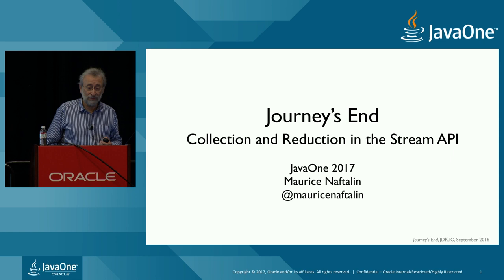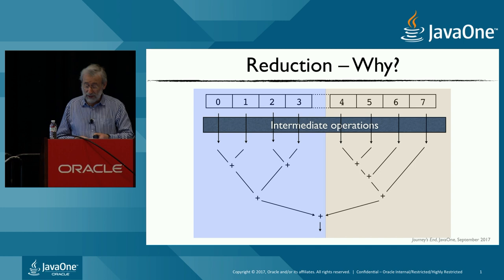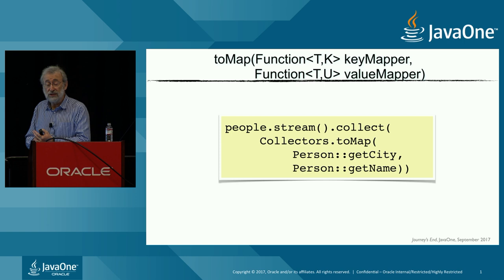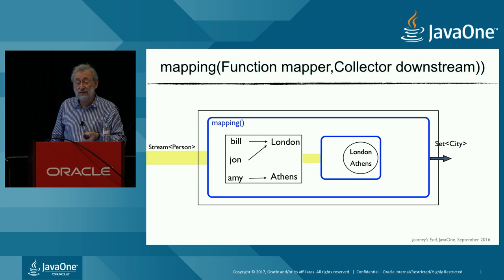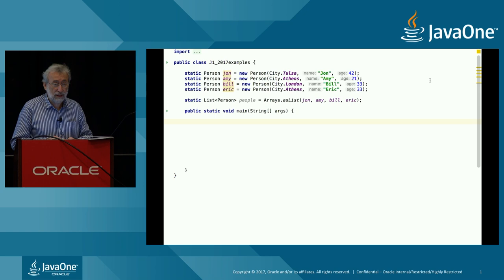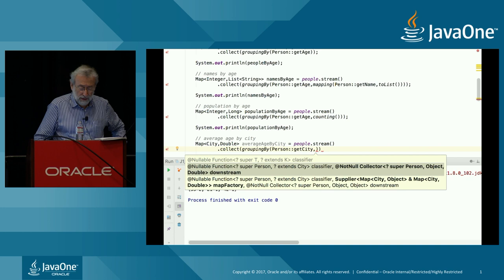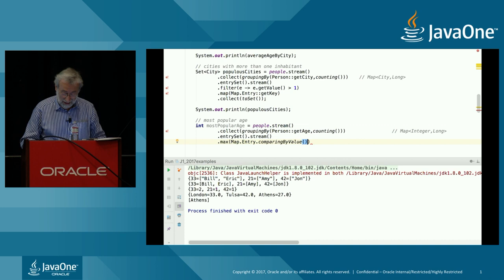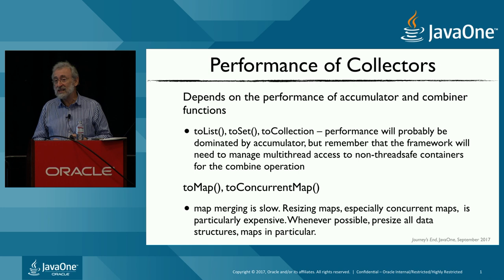Journey’s End: Collection and Reduction in the Streams API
Maurice Naftalin, Principal Developer, Morningside Light Ltd

For streams to do useful work, they must end in a terminal operation. Most often that will be a collector, a new kind of operation invented for the Streams API. To use streams effectively, you need to understand how collectors work, what predefined collectors are available, and the factors that affect collector performance. This deep dive into the Collectors API explores the many predefined collectors and how to combine them for added power. You’ll do practical work, learning how to choose the right composition of collectors to solve practical programming problems. And you’ll see the difference between collection and reduction, how to recognize when you need to write your own collector, and the principles and rules for doing that.